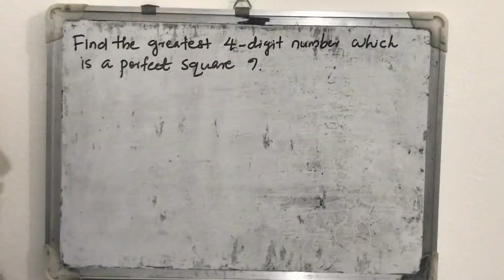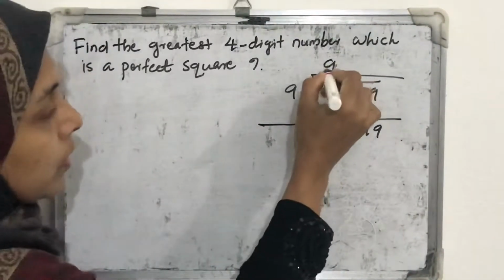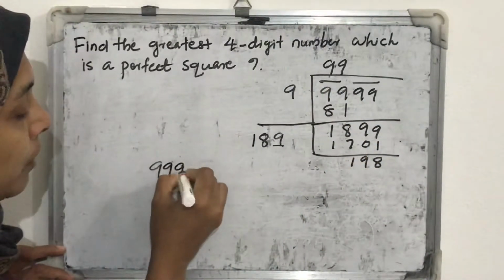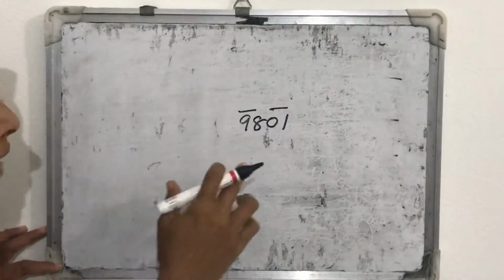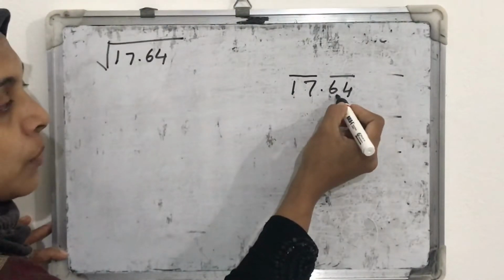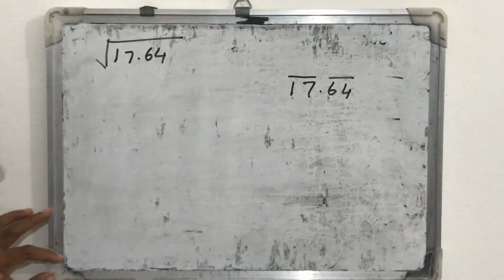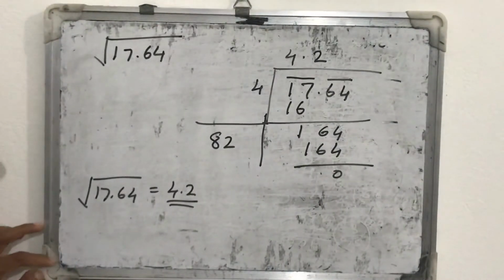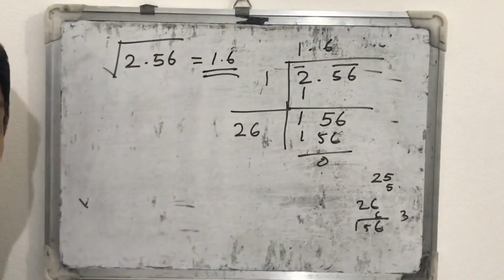8 th maths (square root)